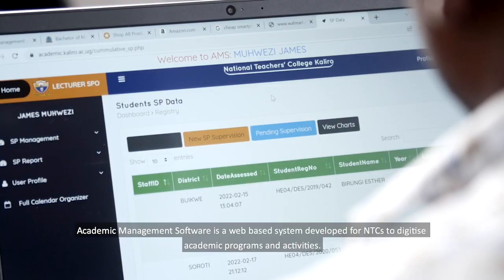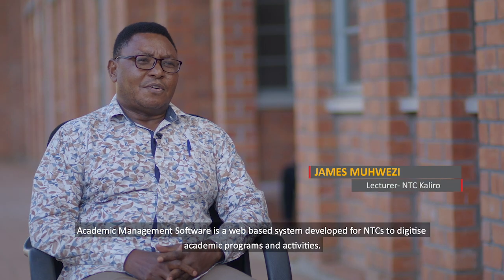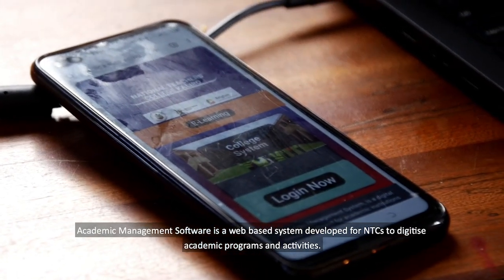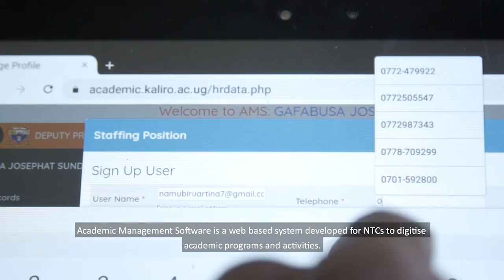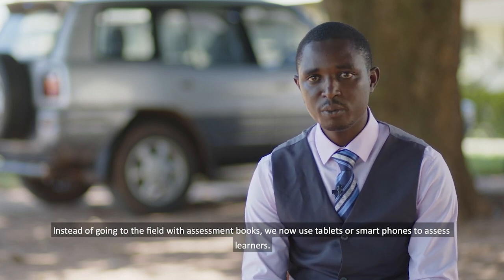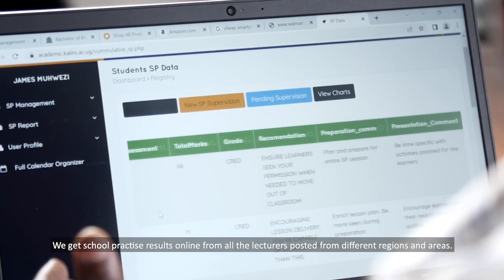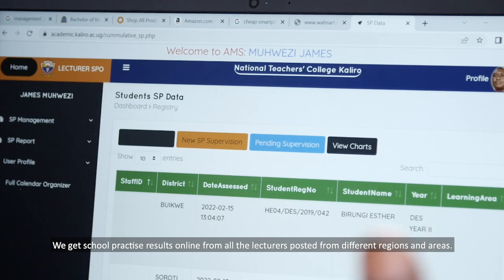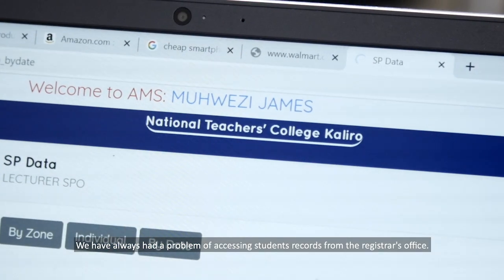Academic Management Software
For many years, the National Teachers Colleges (NTCs) have faced challenges with record keeping and managing college activities. College data was often lacking or inaccessible.

Today, Colleges are using an in-house Academic Management software that is improving their digital capacity to manage college services.